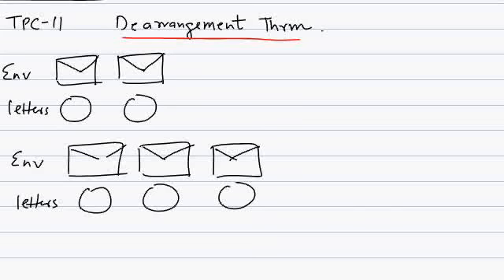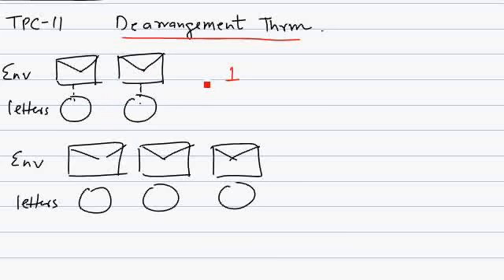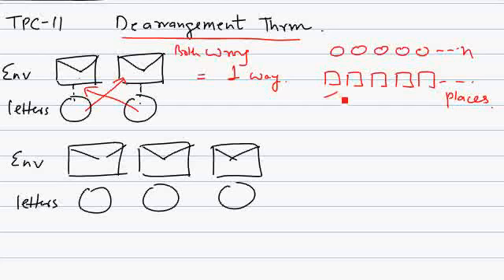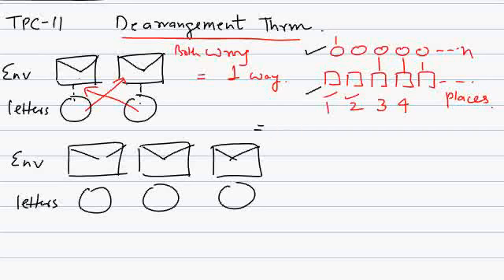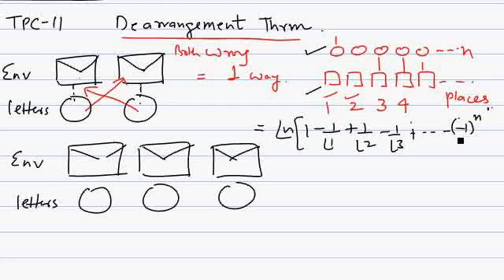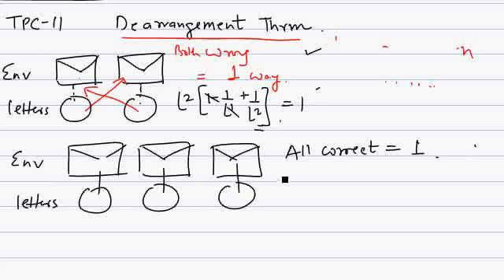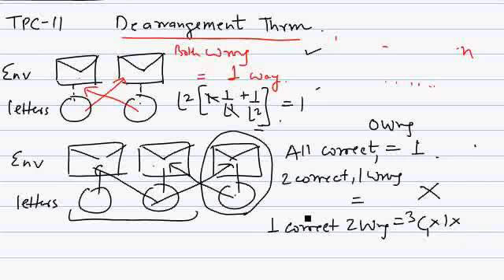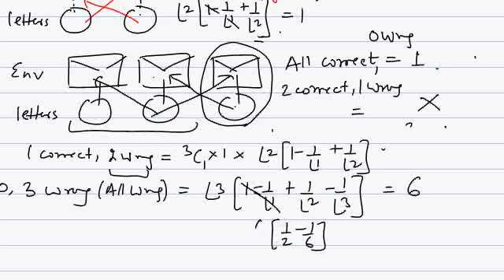IITJEE PandC Dearragement Theorem